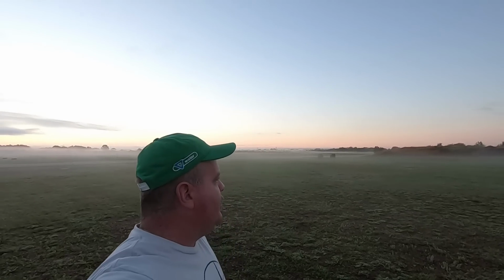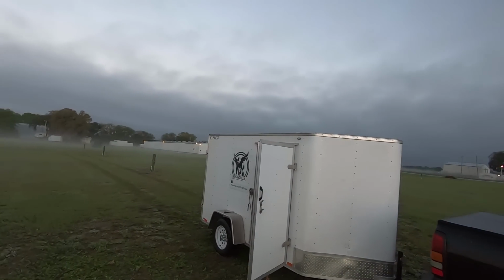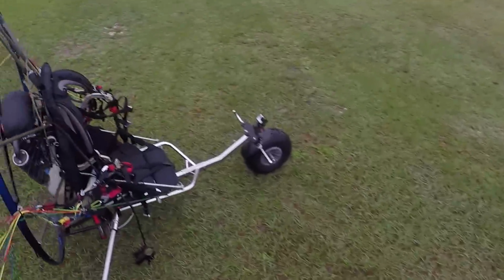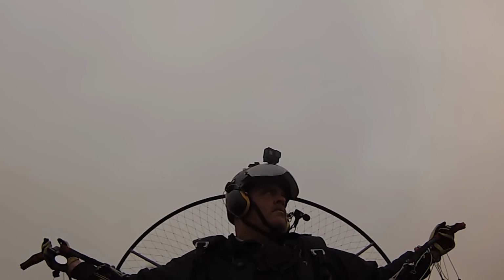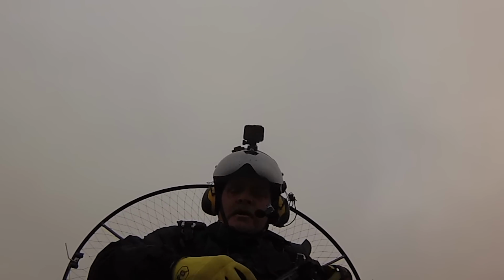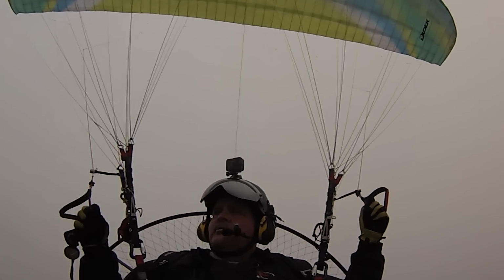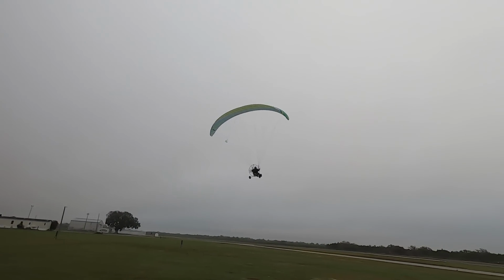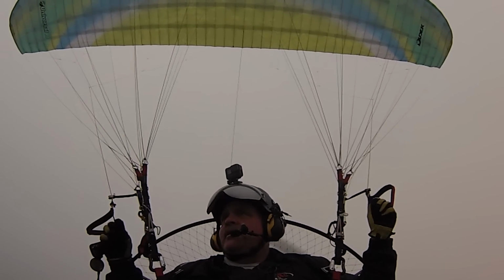Foggy Flight and Youtube MILESTONE!! Thanks everyone! Smoke Inbound!!!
More flights on my PPG Trike and a Youtube Milestone!! I just won a smoke system from ppgsmoke.com and paraglidingtalk.com!!! Oh Yea, it's on Now!!!  We were flying at Wachula on a foggy morning,  Best Paramotor Trike Power2fly Colibri